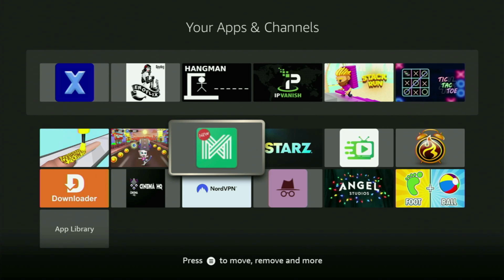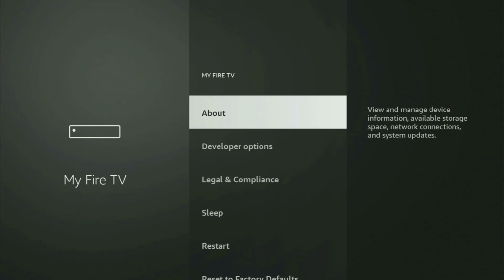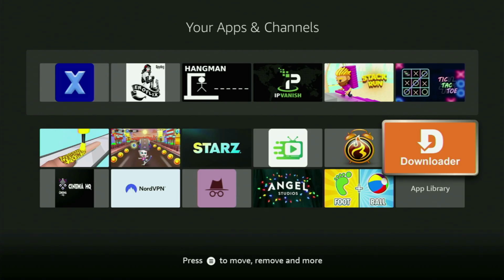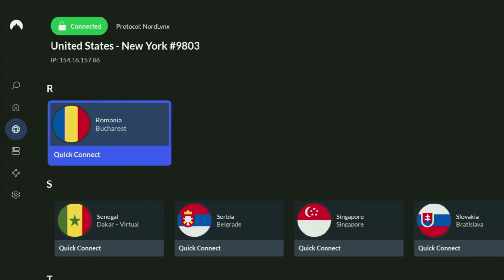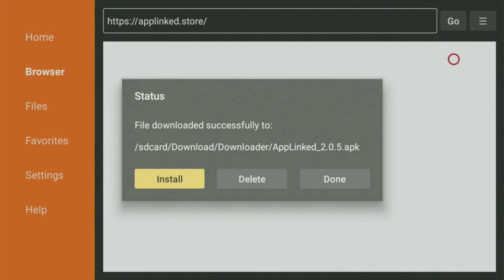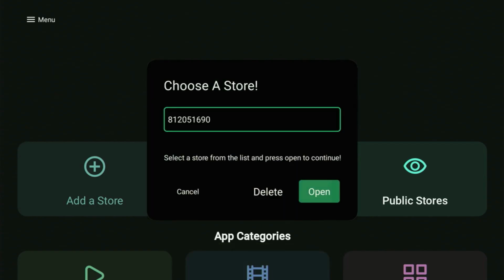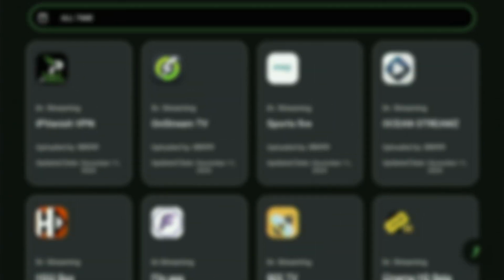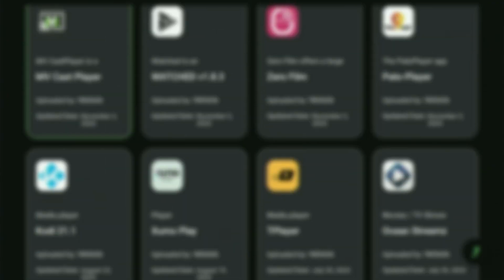NEW Firestick Applinked CODES (you didn't know about)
Looking for the best Applinked codes in 2026? In this video you'll learn how to get and set up Applinked as well as the best codes you can use there.